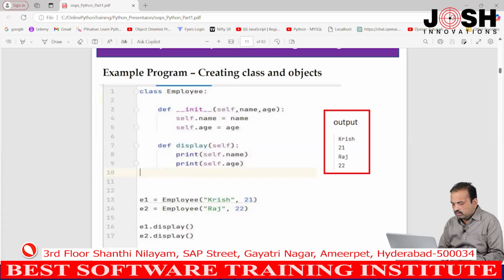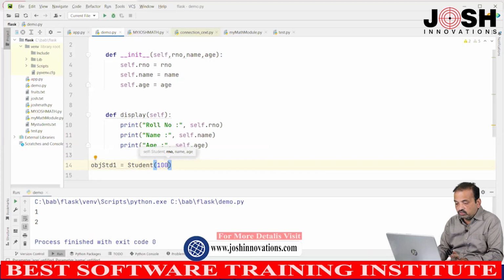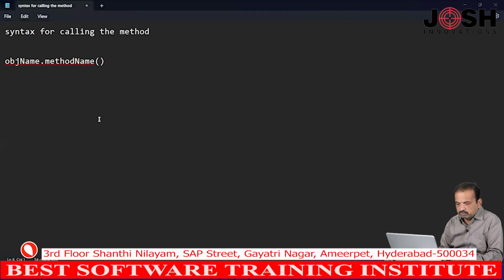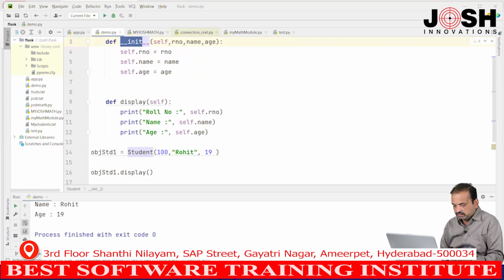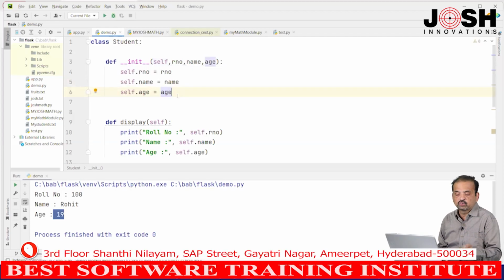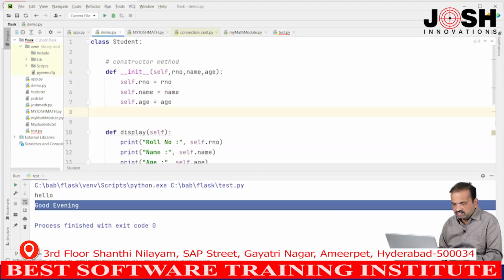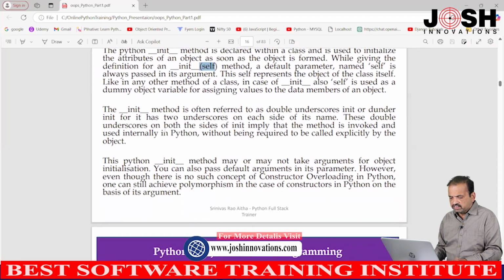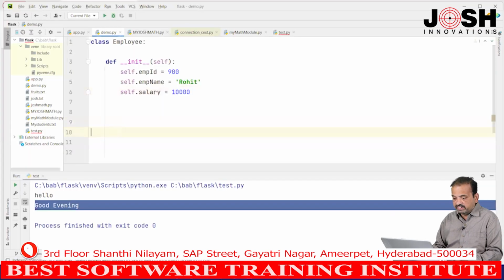Basics of Python Object Oriented Programming Part-2 | Learn Python